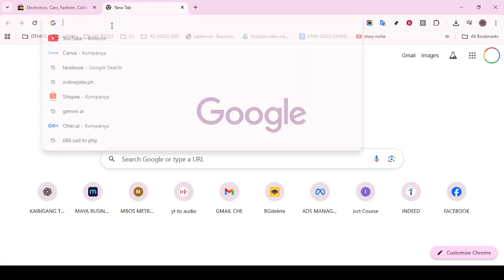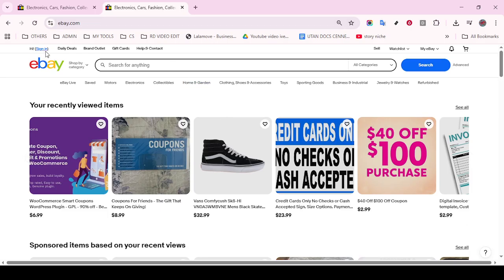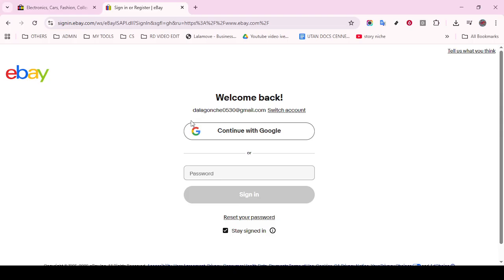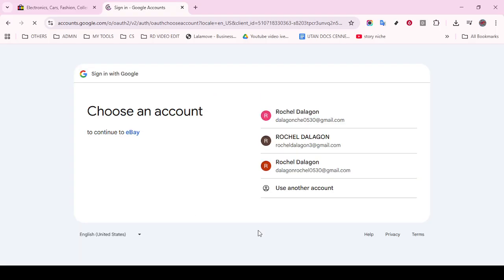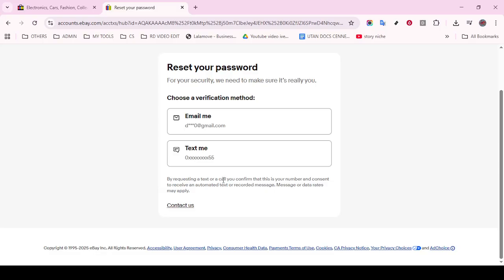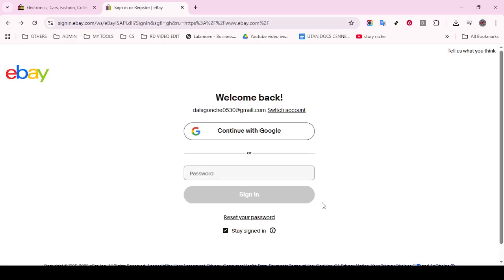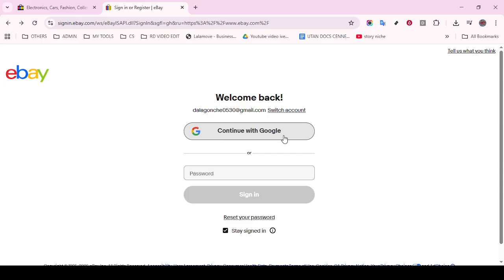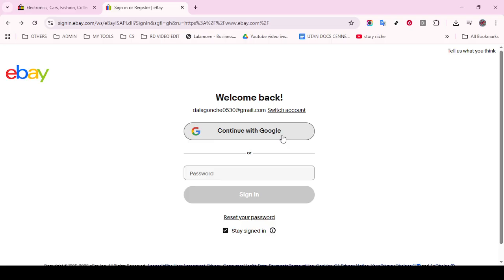How to Create an eBay Account Beginner Tutorial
Want to start shopping or selling on eBay but don’t know where to begin? 🤔
In this step-by-step beginner tutorial, you’ll learn how to create an eBay account from scratch in just a few minutes!

Whether you’re using a phone or computer, this video will guide you through:
✔️ How to sign up for an eBay account (personal or business)
✔️ How to verify your email and set up your profile
✔️ How to add payment methods and delivery info
✔️ Tips to keep your account safe and ready for buying or selling

Perfect for beginners and first-time users, this guide makes it super easy to join eBay and start exploring millions of listings worldwide 🌍